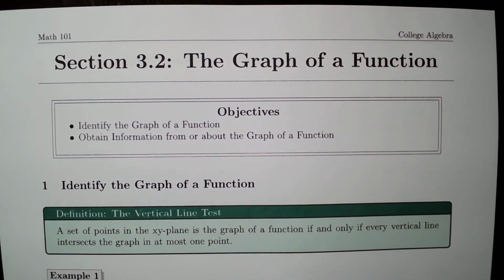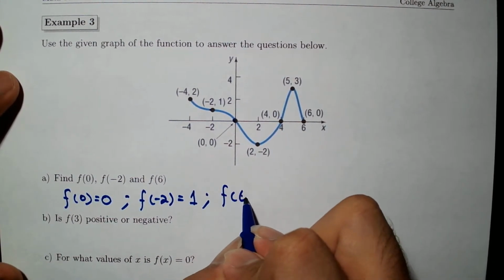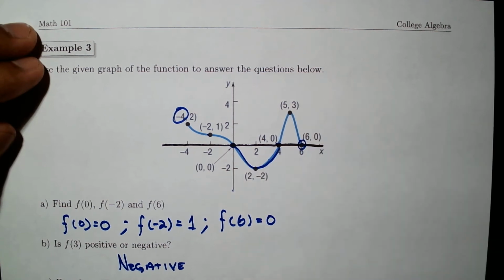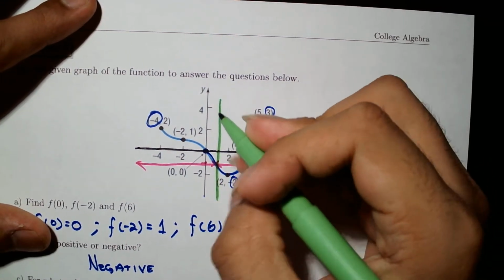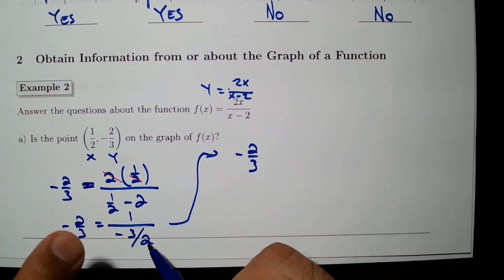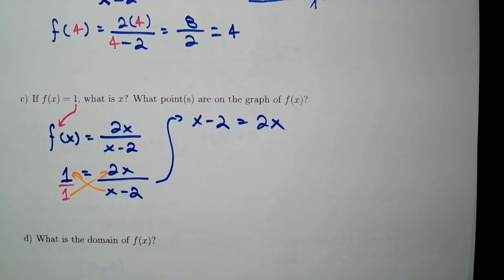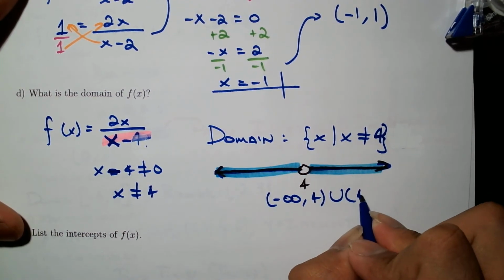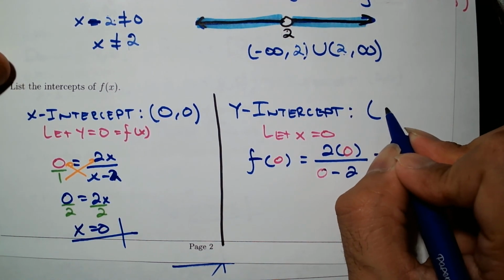Math 101: Section 3.2: The Graph of a Function